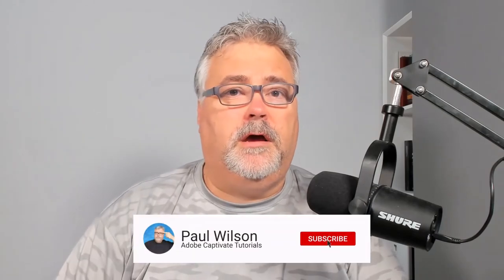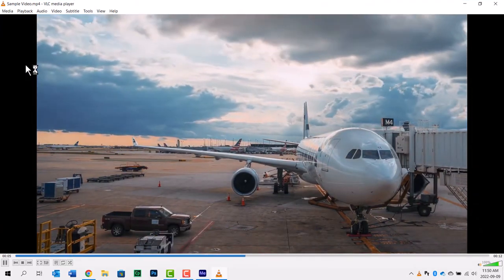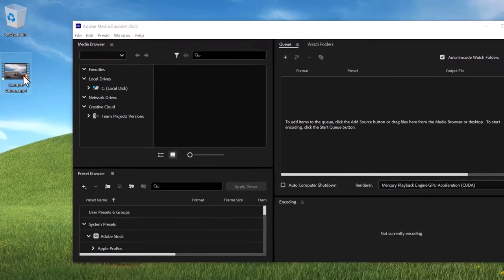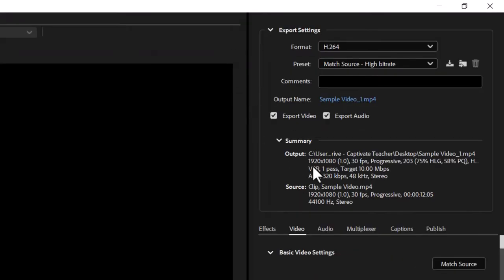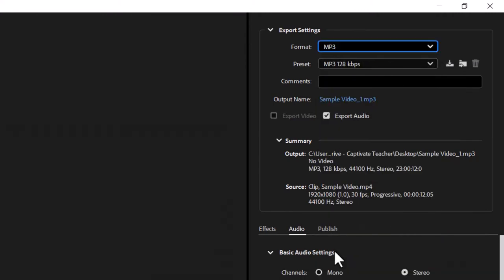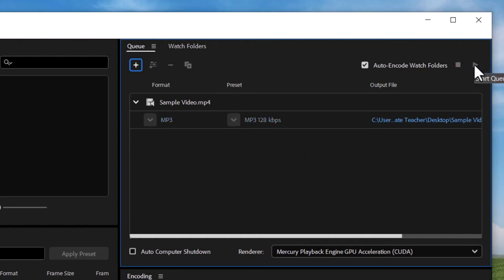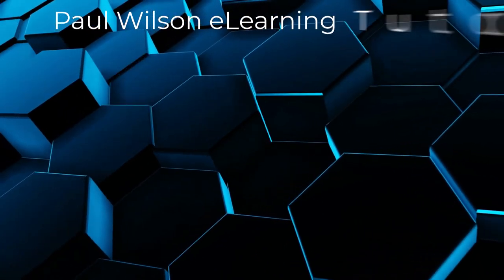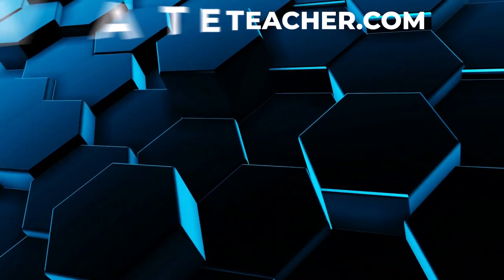Convert MP4 Video to MP3 Audio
In this video, I show you how to convert an MP4 Video to just the MP3 audio portion for your eLearning projects.
00:00 Introduction
00:46 Add your source video to AME
01:32 Edit the Export Settings
02:06 Encode your audio file